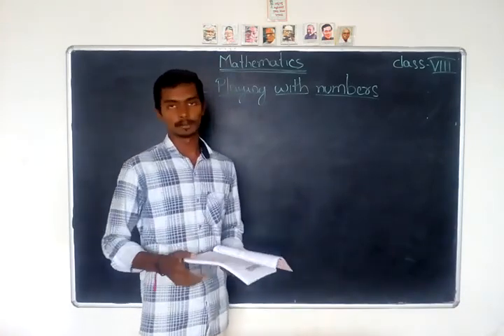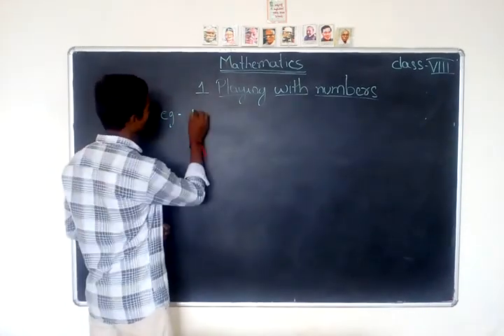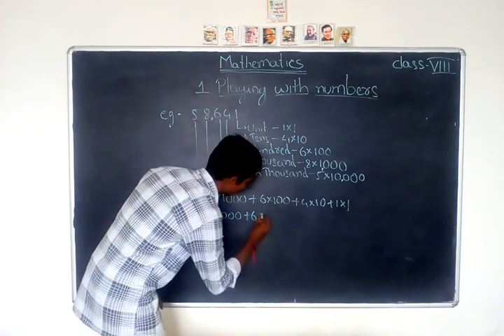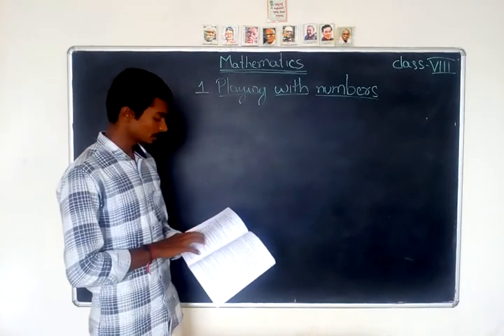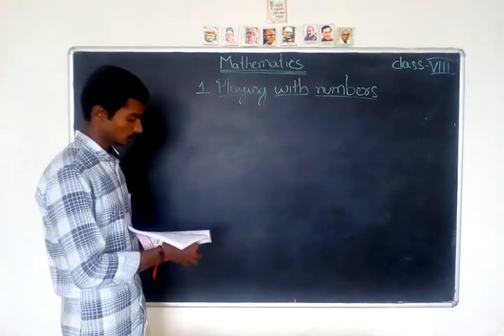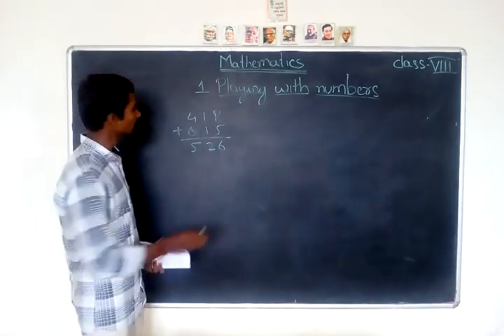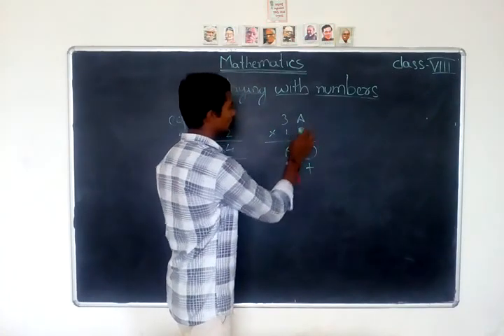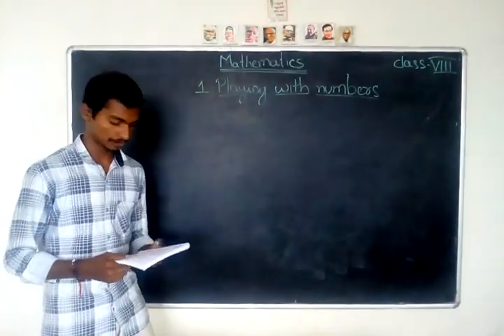Mathematics 8th chapter 01 class 01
navodayaschool230